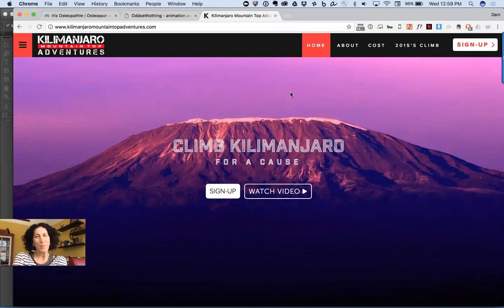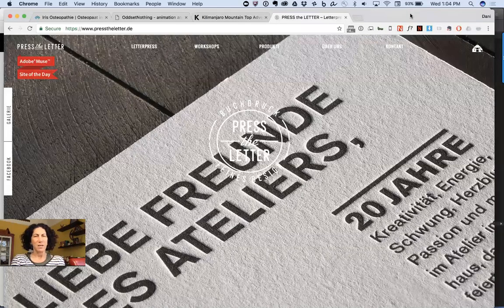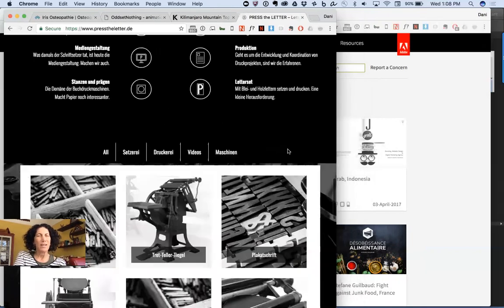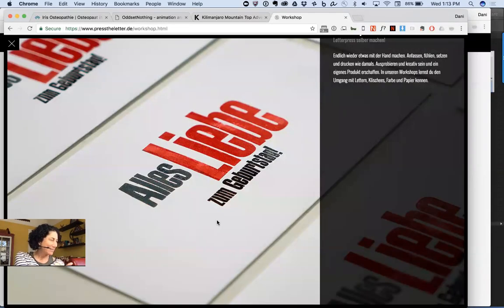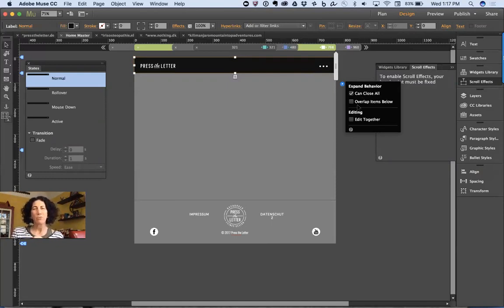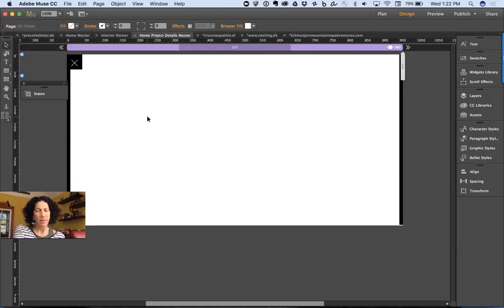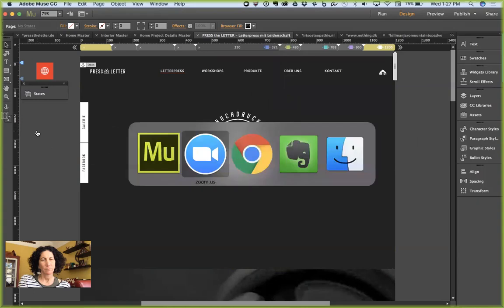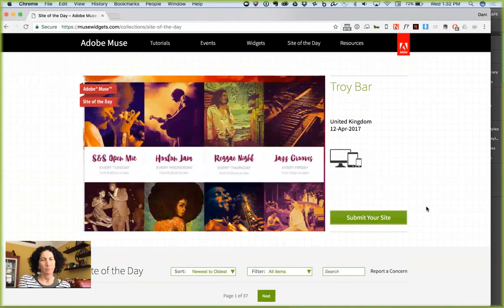Muse Jam: How Did You Do That Site of the Day?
Let's take a look at how some amazing Adobe Muse designers have gone about building beautiful, responsive websites. In this session we'll review some of the recent submissions to Muse Site of the Day. See a site you want us to focus on? Add it to the comments below and we'll see what we can find out!